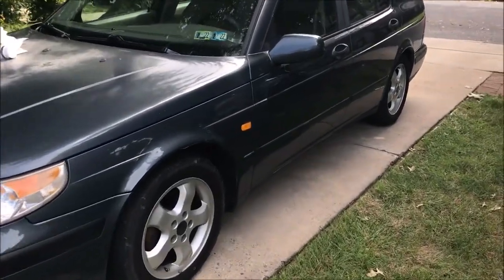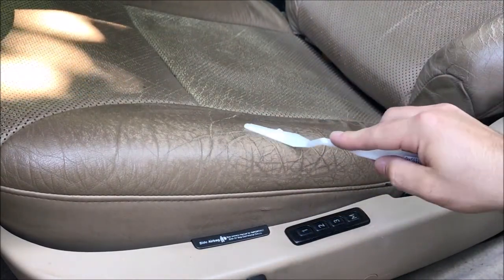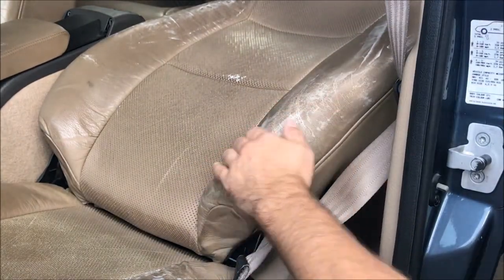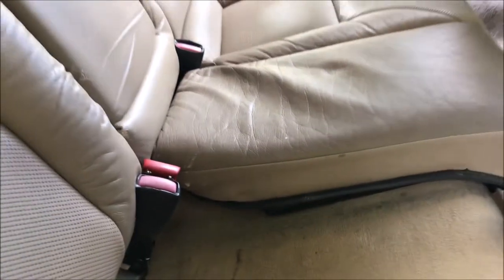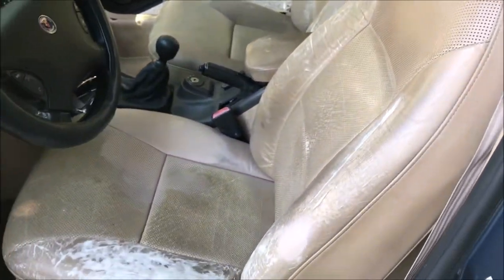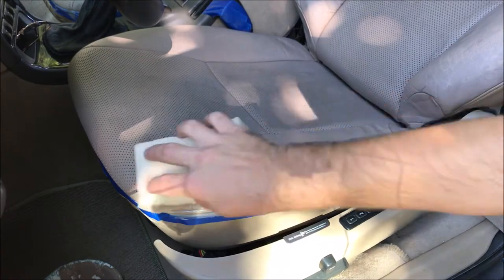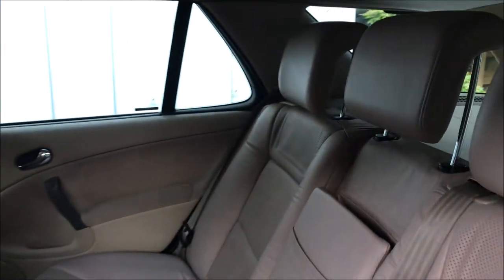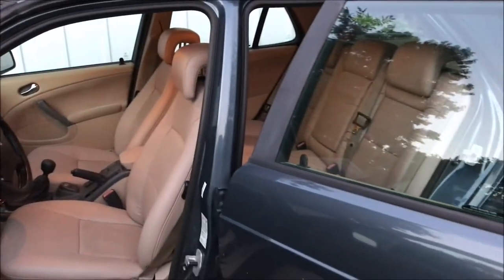How To Re - Dye Leather Seats: Real World Situation (SAAB 9-5)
I this video we look at the process of re - dying seats, a task I have never tryed before. Follow along as I learn what it takes.

 My 1999 SAAB 9-5 wagon is the test mule